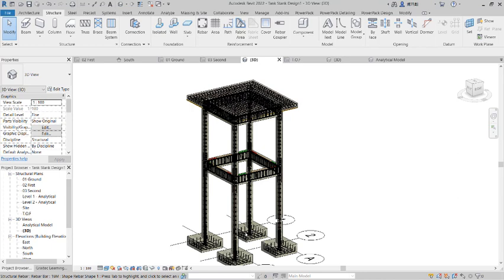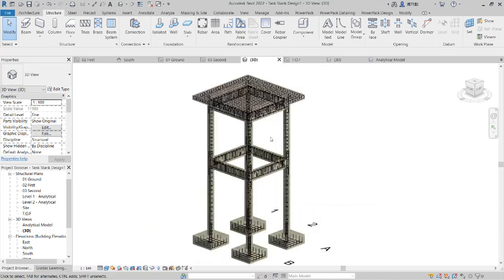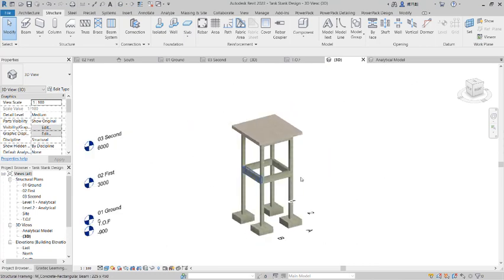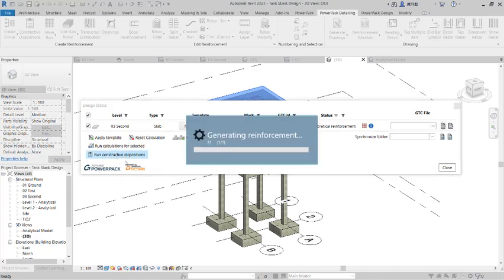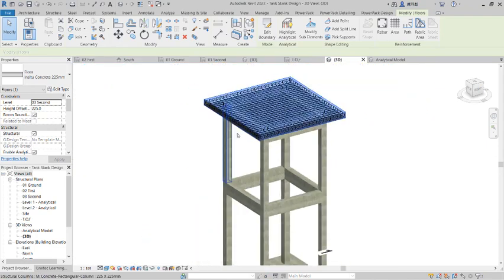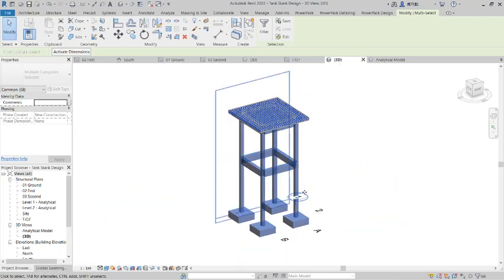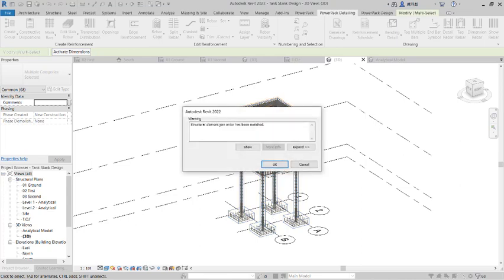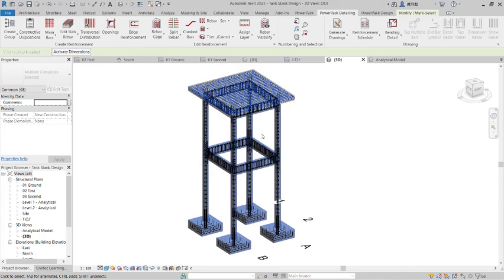Revit Analysis, Design and 3D Rebars Automatically Generated for RC Tank Stand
Contents
Get KCSOFT, Staircase Design Software for the Analysis and Design of Staircase as well Automatically generate designed staircase details drawings and sections in AutoCAD.
Get DETAILING TEMPLATE.

DETAILING TEMPLATE.